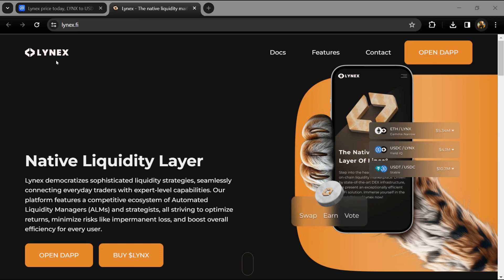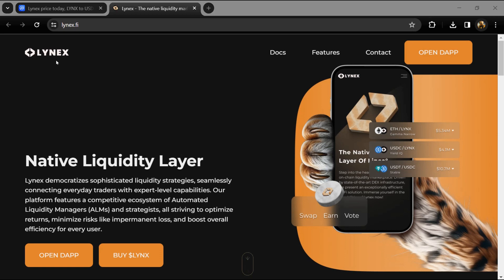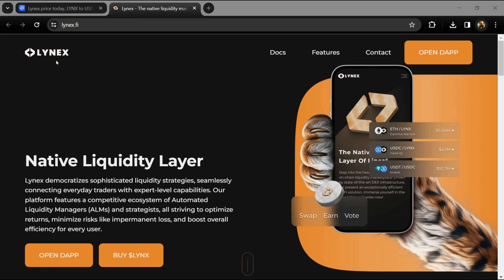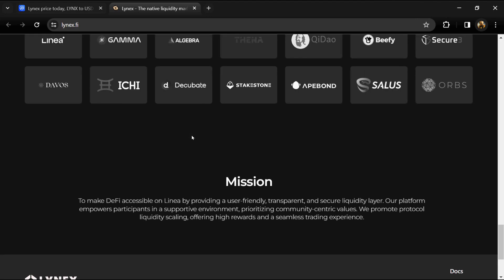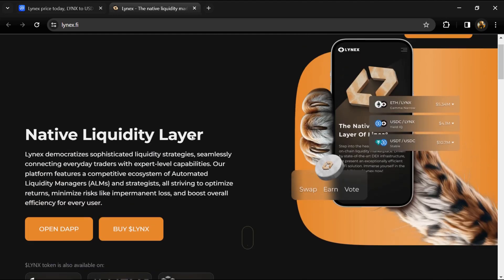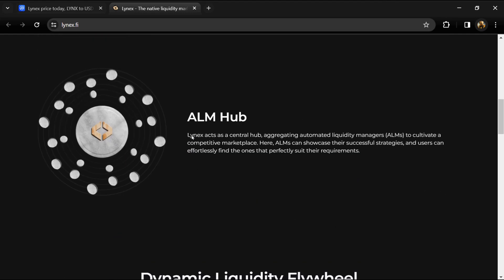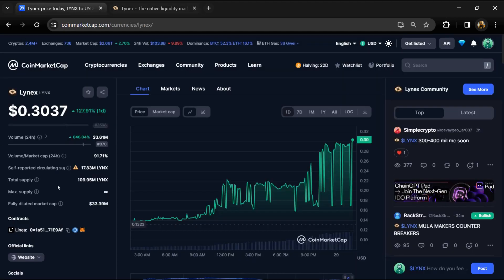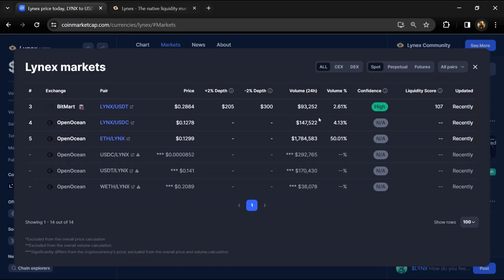What is Lynex (LYNX) Coin | Review About LYNX Token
In this video, I will share a Review of the Lynex (LYNX) token Crypto Project. I have collected all the data from online sources please don't take this video as financial advice. I am not a financial advisor.